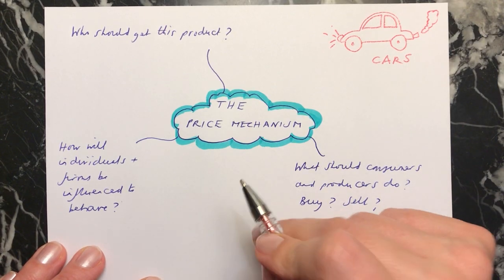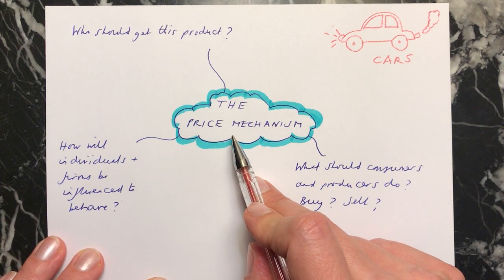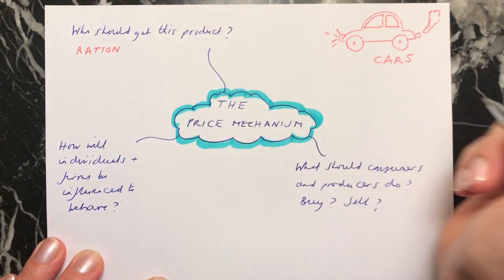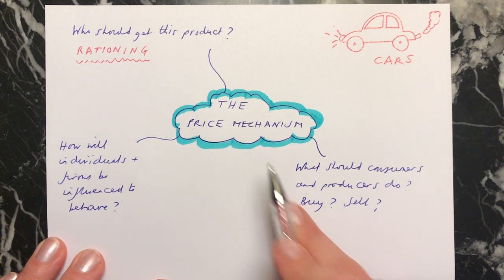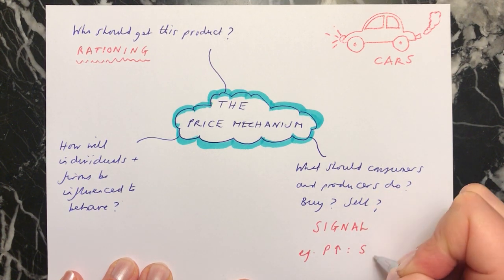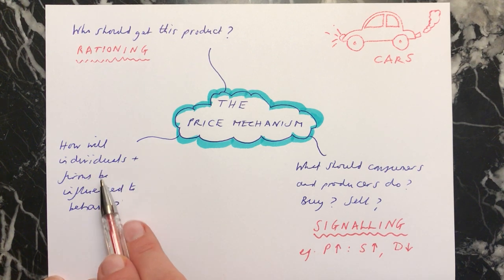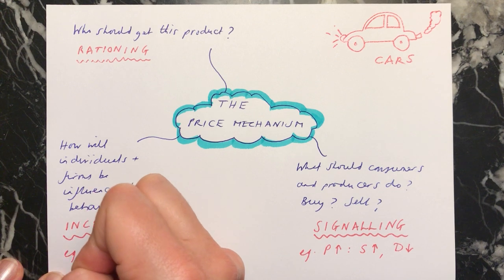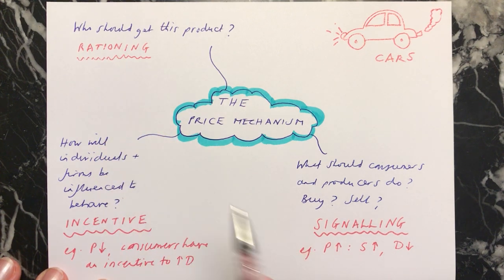Functions of the price mechanism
Explaining in simple terms the three functions of the price mechanism: rationing, signalling and incentive